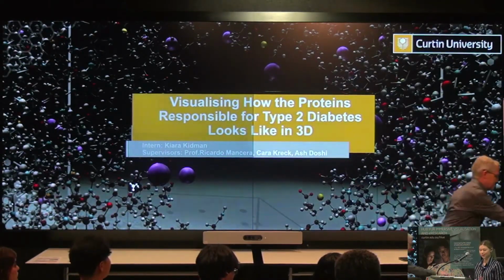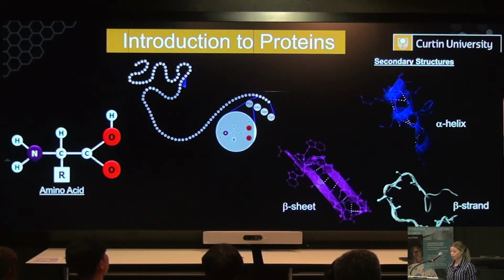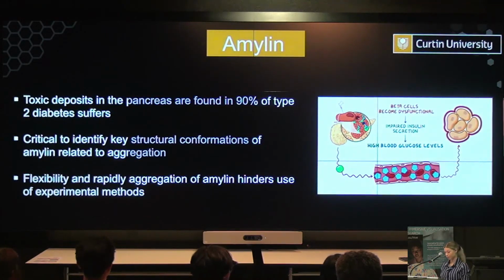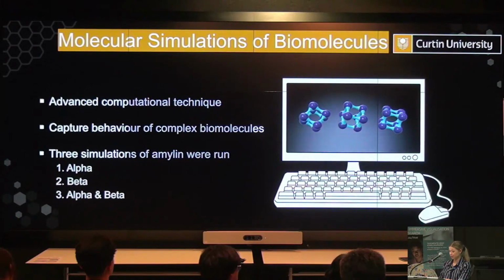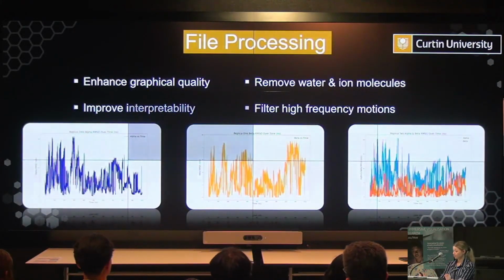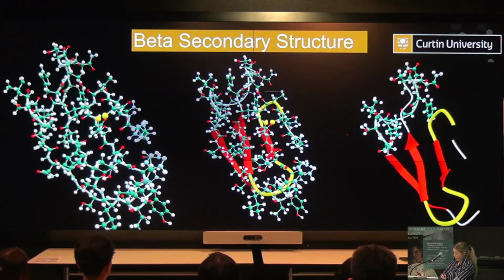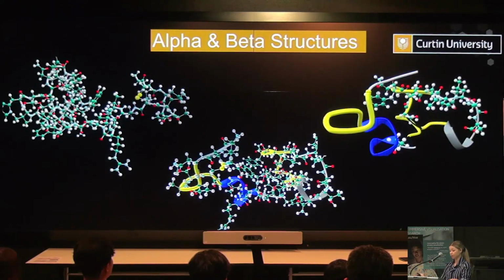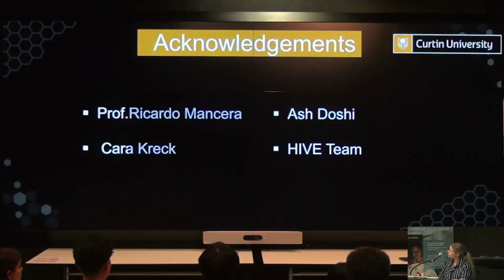Kiara Kidman | 2023-2024 HIVE Intern Showcase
Project: Visualising How the Proteins Responsible for Type 2 Diabetes look like in 3D
Intern: Kiara Kidman
Supervisors: Professor Ricardo Mancera, Cara Kreck (Curtin Medical School), Dr Ash Doshi (Curtin HIVE)
Abstract: Type 2 diabetes is a chronic disease that is affecting an increasing proportion of the population. At the molecular level, it is accompanied by the formation in the pancreas of so-called amyloid deposits of amylin. This protein has a disordered structure, which makes it very difficult to investigate using experimental methods, hampering efforts to elucidate the mechanism by which it forms toxic deposits that lead to dysfunction of the pancreas.

Molecular dynamics (MD) simulations are advanced computational techniques that capture in exquisite detail the behaviour of biomolecules in physiological conditions. To maximise their usefulness, it is important to use sophisticated visualisation to provide a tangible and realistic representation of how biomolecules change their structure and interact with each other over time. We have used Molecular Dynamics Visualization (MDV) to optimise the stereoscopic and high-resolution display of MD simulations of amylin in three-dimensions with an immersive projection on the HIVE Cylinder. Such amalgamation of simulation and visualisation enables the best environment for the study of changes in the conformation of amylin and its interactions, which is of interest for the discovery of drug molecules that could prevent its deleterious aggregation.

Now in its ninth year, the Curtin HIVE Summer Internship Program provides an opportunity for students to gain valuable research project experience in visualisation related topics. Interns are supervised by leading researchers and undertake challenging research projects utilising the resources and support provided by the HIVE. Supervisors, sponsors and industry benefit from the opportunity to explore new techniques and technologies for their research area.